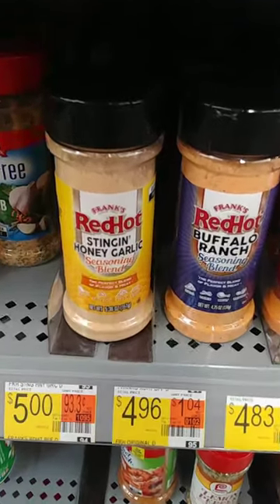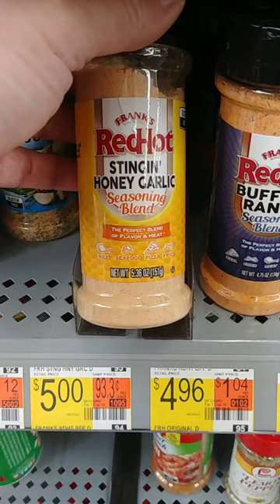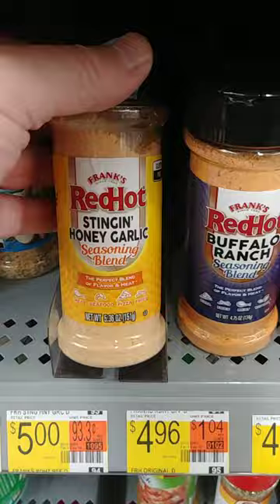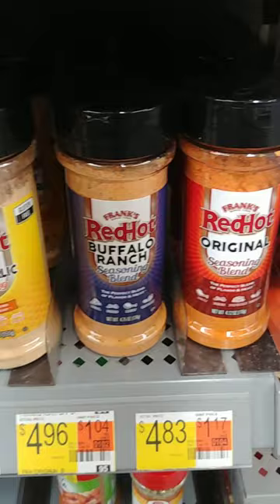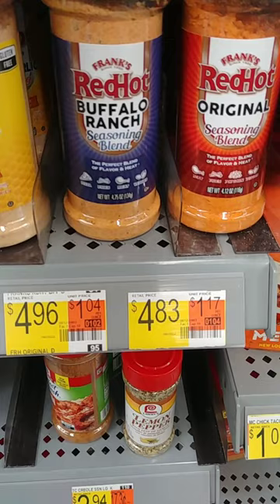FOUND: Frank's RED HOT Seasonings! 🔥😮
Check out the Frank's Red Hot seasonings that I found!
⭐ Hack Your Snacks - As Seen On Shark Tank!